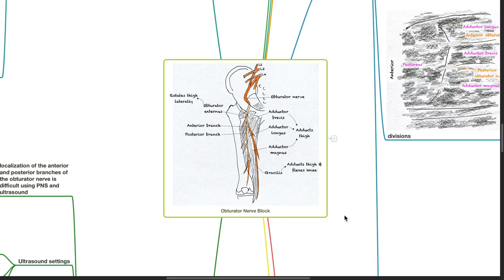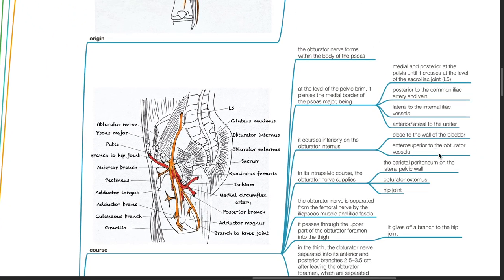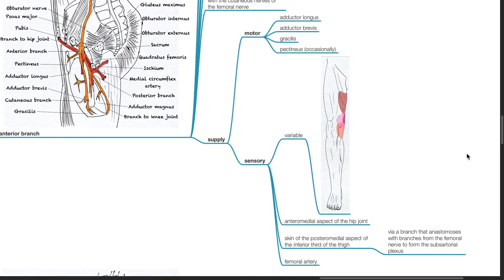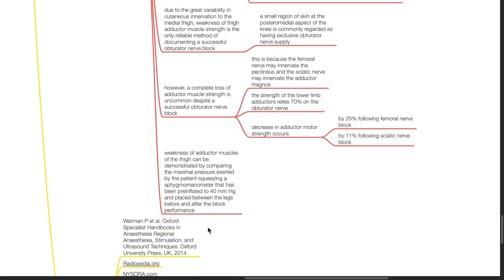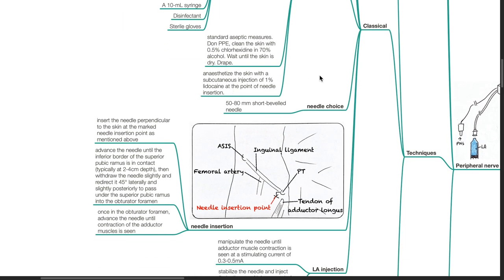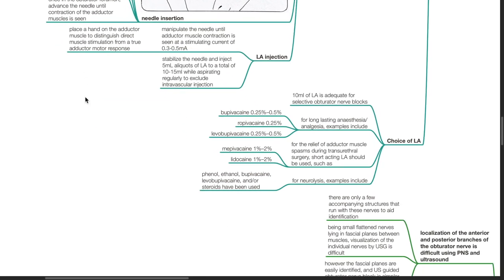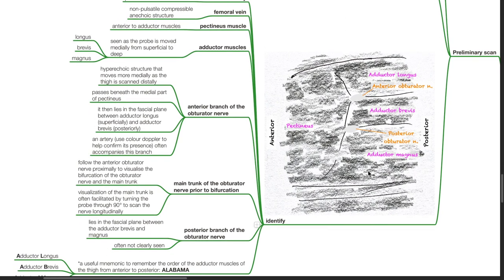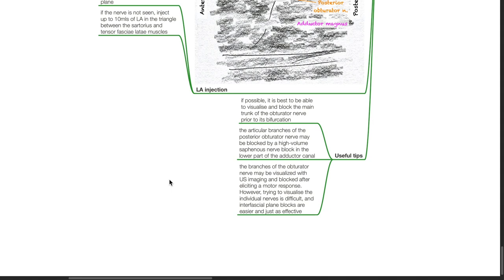OBTURATOR NERVE BLOCK -PRACTICAL CONDUCT SERIES